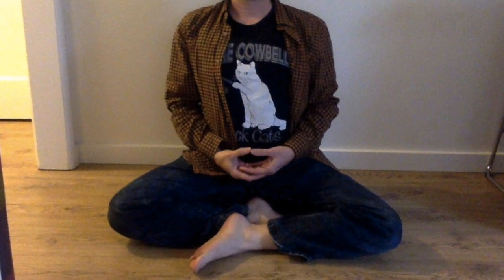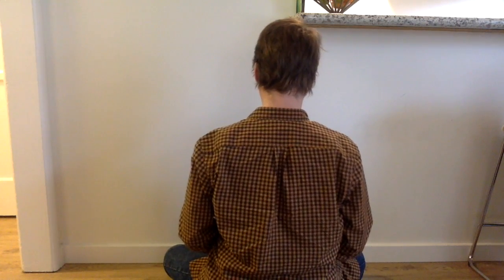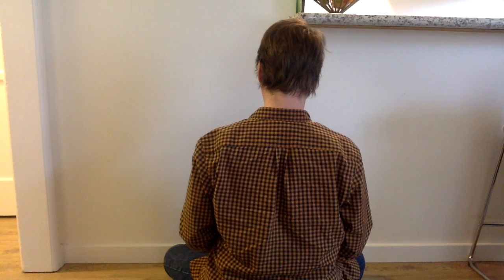Guided Meditation for Anxious People